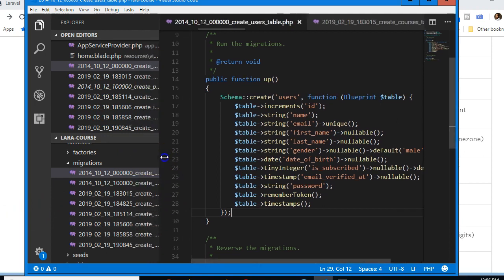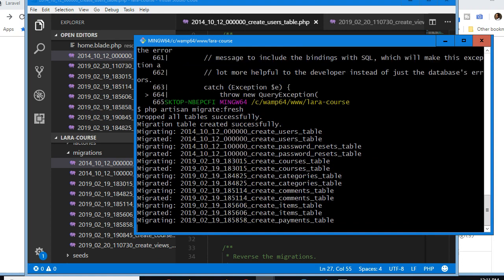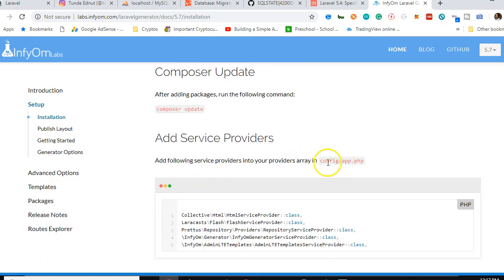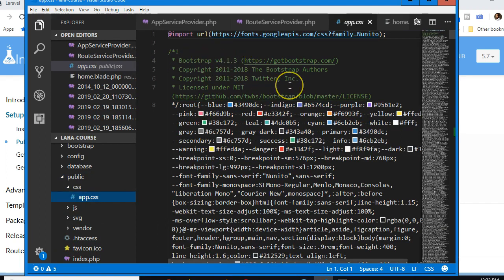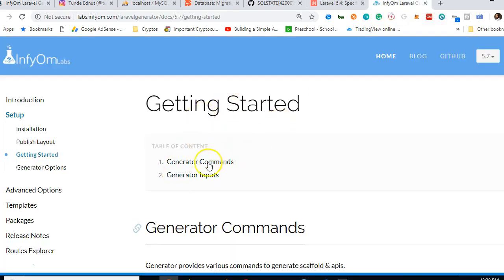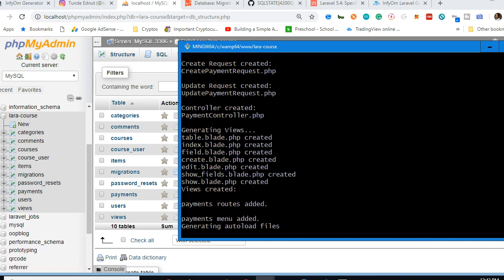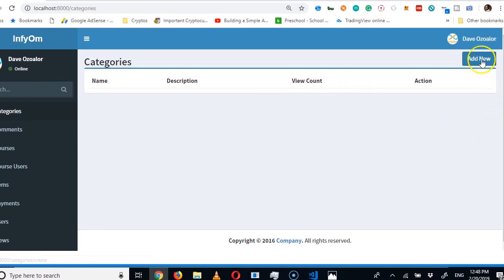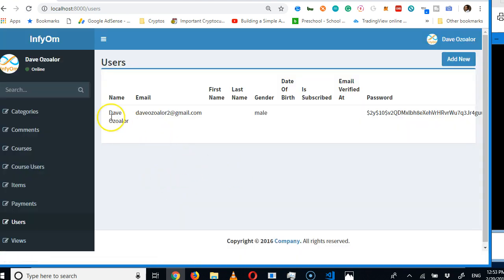Laravel Udemy Clone - 3 - laravel generator | Learning Course management system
Bootstrap 4
 Single Server Scheduling
 Logging Improvements
 Broadcast Channel Classes
 Conclusion

form
  {{ csrf_field() }}
  {{ method_field('PUT') }}
/form
With the new release, it's now possible to do this instead: